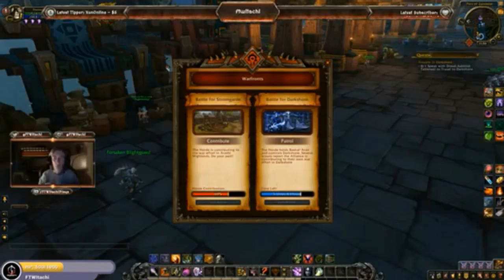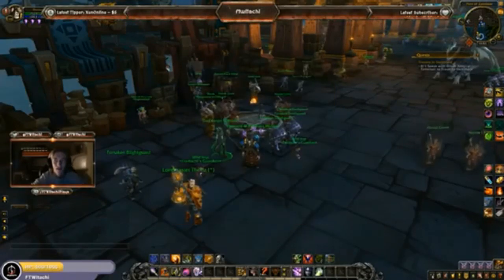WAR FRONTS | PATROL QUEST PHASE | BATTLE FOR STORMGARDE | WORLD OF WARCRAFT BATTLE FOR AZEROTH 🎮🎮🎮